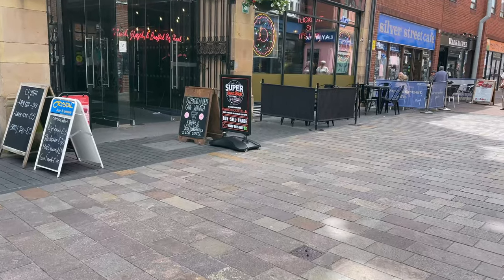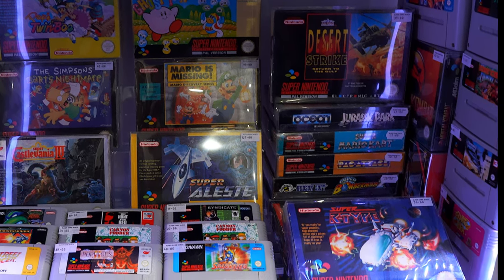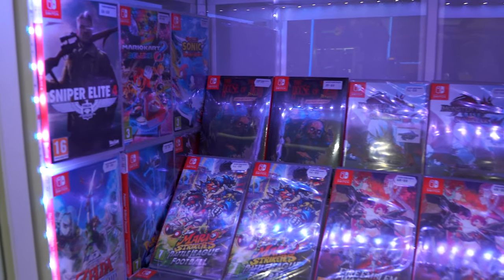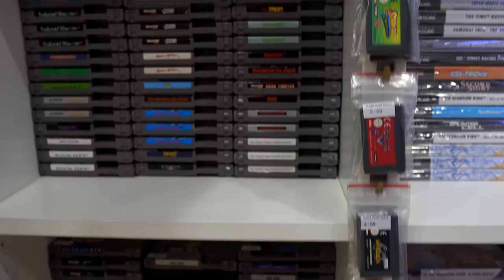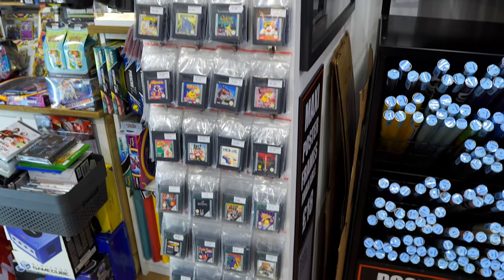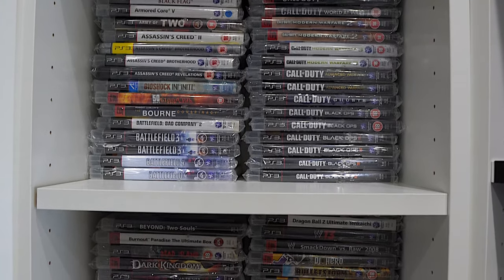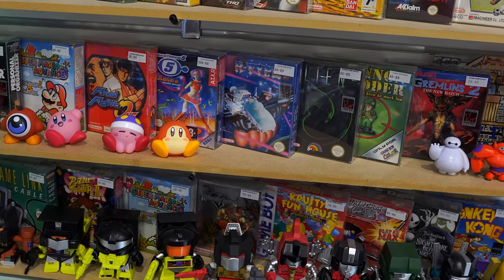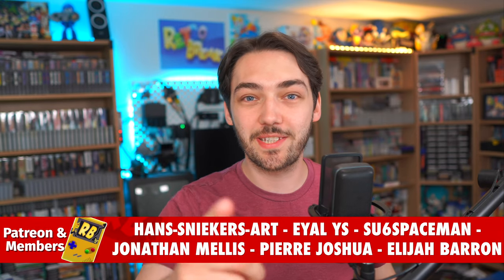Super Game Shack [SHOP TOUR]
Enjoy a tour of the incredible new game shop, Super Game Shack! You can find it here:
Address: 9-11 the silver arcade, Silver St, Leicester LE1 5FA

From their instagram: "Leicester's Top Independent Gaming Store - A Hidden Gem Packed full of Retro and Modern Gaming Goodness, Collectibles, Trading Cards & Merch"

From Leicester mercury: - "A retro video game shop which features a full size Dr Who TARDIS - at least on the outside - has just opened in Leicester city centre.

Super Game Shack has launched in Silver Arcade and is full of games, collectibles and merchandise.

The shop has been opened by keen gamer Richard Tewkesbury, who has traded at conventions and comic cons across the UK for the last nine years, including Leicester Comic Con which he co-organises.

With the coronavirus pandemic meaning all UK conventions have been suspended, Richard had to change the way he works - and opening a shop was something he'd been eager to do for a long time."